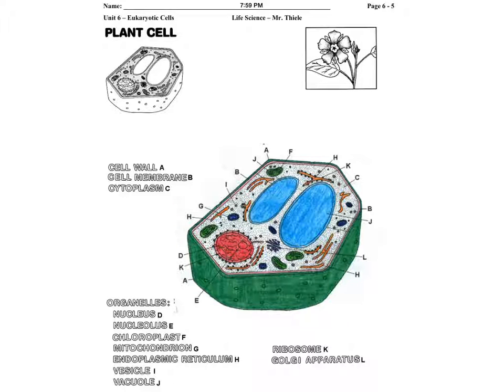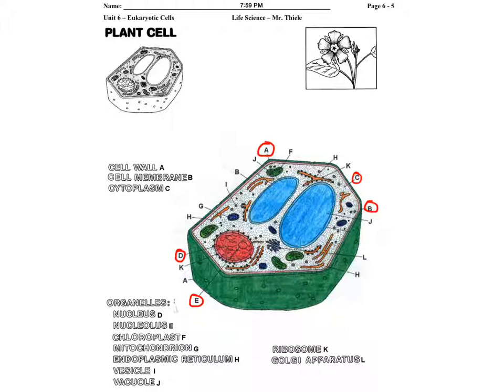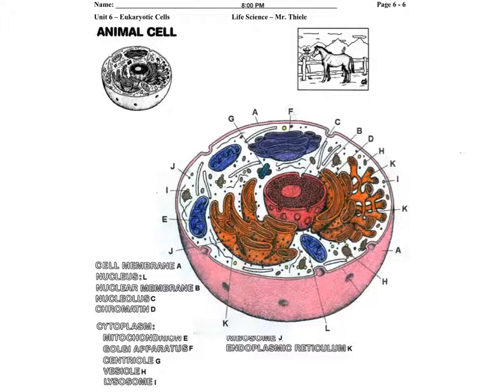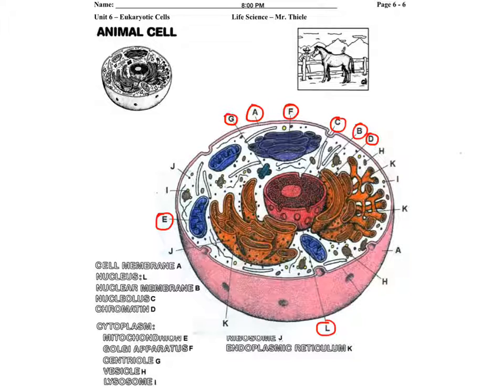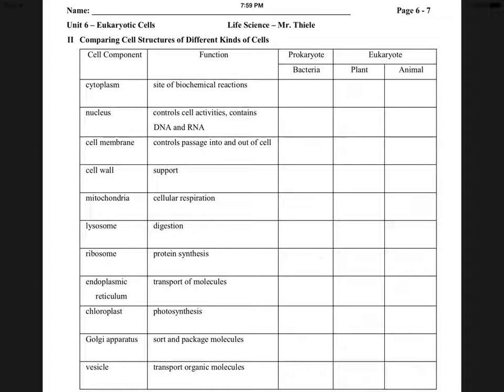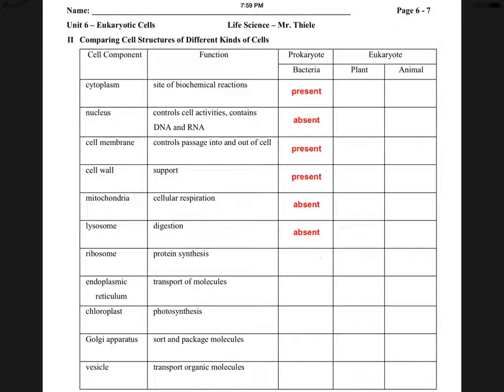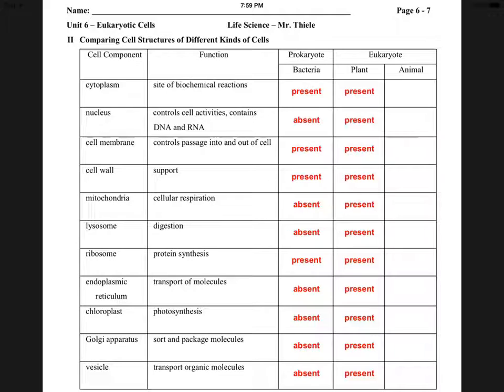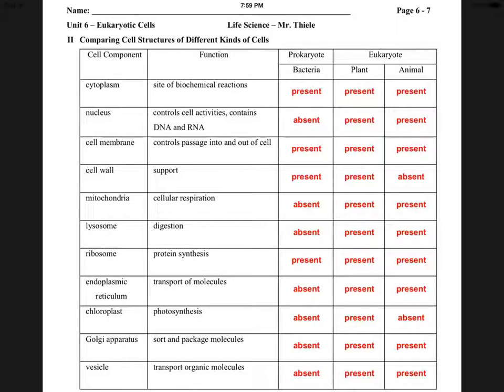Unit 6 - Eukaryotic Cells - Pg 6-5 to 6-7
Notes for Unit 6 - Eukaryotic Cells - Pages 6-5 to 6-7